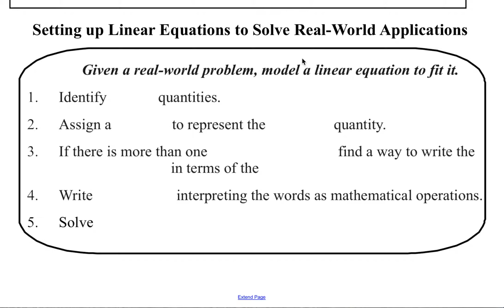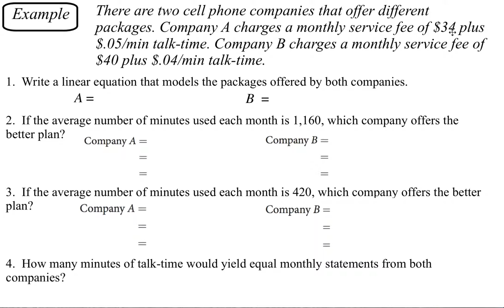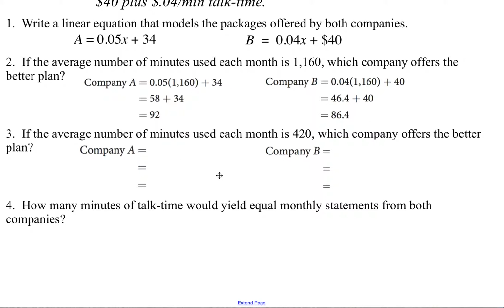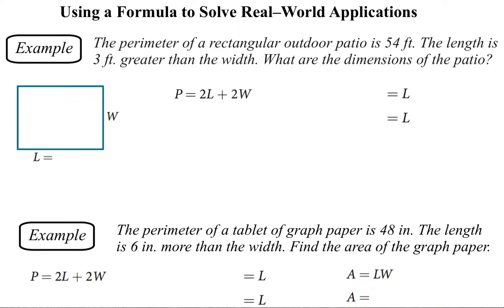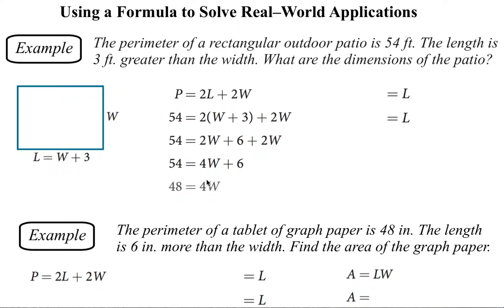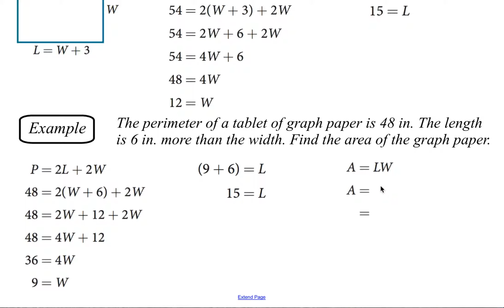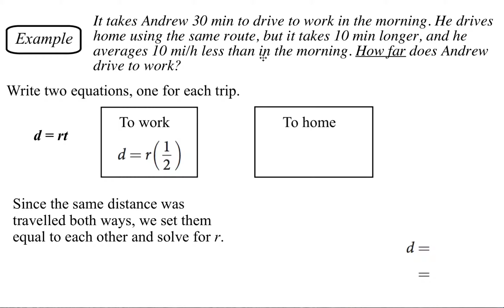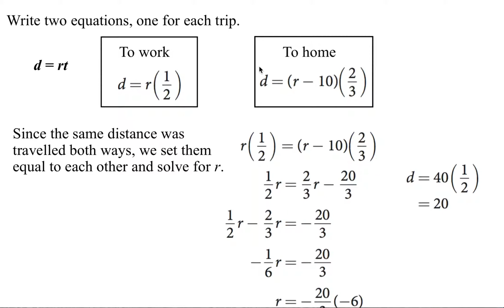Lesson 2.3: Linear Models & Applications